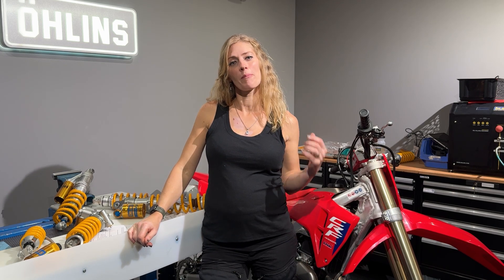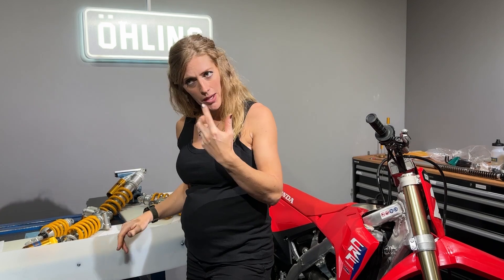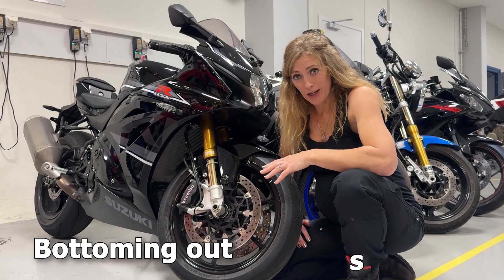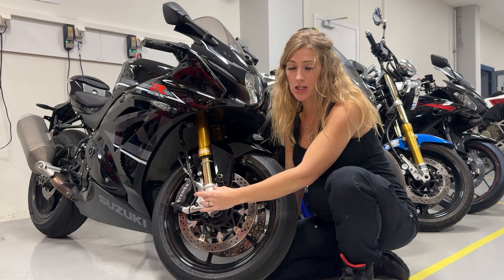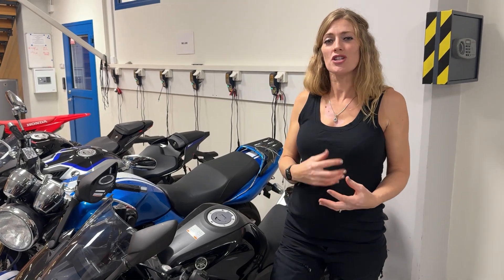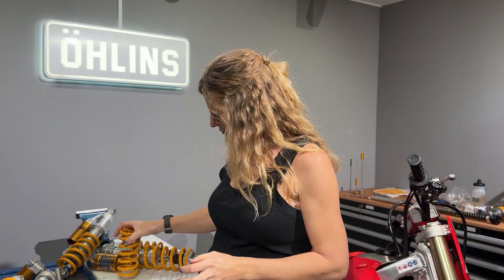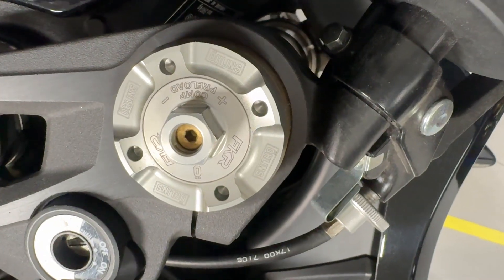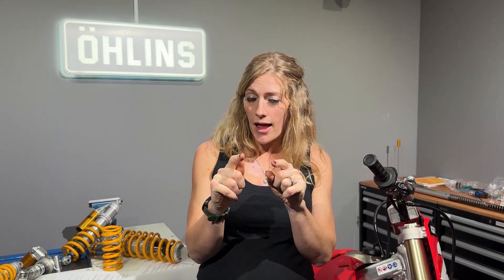"Suspension for Dummies" –how to tell if your suspension is off and how to improve yours! Eps.2 of 6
Everyone can learn enough about suspension to get the most of it! I promise you that! And this video is designed to do just that – let's understand our suspension. Suspension might seem like a complicated topic, but it’s the foundation of control, safety, and comfort on your motorcycle. In this video I break down everything you need to know about motorcycle suspension – in simple terms! Why suspension is so important, what it actually does, and how to identify and fix common setup issues. I filmed this at the Öhlins factory in Sweden so had the best technical knowledge in the industry to help me help you understand.

This is part two of a 6-part suspension video series in collaboration with Ohlins – my core goal of this motorcycle suspension series is to help empower more of us to take control of our suspension, get it set up correctly and then feel the benefits to our riding confidence as a result.

Whether you’re a beginner or just want a better understanding of your bike, this video is packed with insights to help you ride smoother and safer.

 What you'll learn:

 - Why suspension and why it matters – The core purpose of suspension and how it keeps you safe and in control and allow you to ride faster, smoother, and with more confidence than ever.

- Key suspension terms explained – Preload, sag, damping, compression, rebound, and more – all made easy to understand.

- Symptoms of bad suspension – How to recognise and fix issues like bottoming out, harsh rides, instability, high-speed shakes, front-end dive under braking and other signs your setup isn’t right.

- How to improve your suspension – From spring weight and sag to damper clicks, tyres, and full setup support with Öhlins.

If you’ve ever wondered how to adjust your suspension for your weight, riding style, or road conditions, this video is for you! Suspension is the secret to unlocking your bike’s true potential!

Timestamp:
1:32 - What is suspension, and why is it important
3:59 - Preload and sag
5:32 - Damping
8:30 - Bottoming out
9:19 - Suspension clicks
11:48 - Nose diving
12:20 - Bouncing
12:30 - Bucked around
12:44 - Light front end
13:03 - Under / oversteer
13:59 - How to improve your suspension?
14:08 - Spring rate
15:11 - Setting your sag
15:37 - Dampers
16:44 - Check you suspension specialist
17:19 - Why suspension matters?

If you made it this far, comment and join the conversation

Cardo Systems askforcardo and use code “TGOAB“
Michelin
Revolution Race